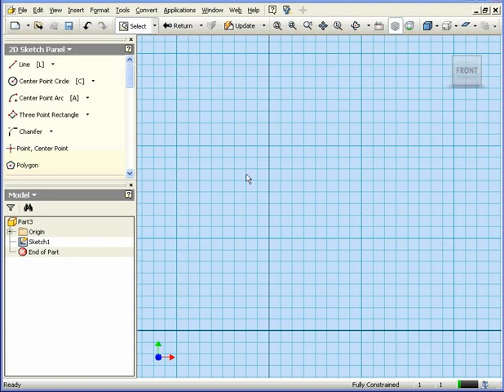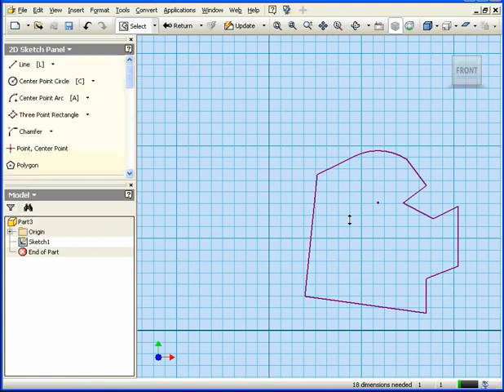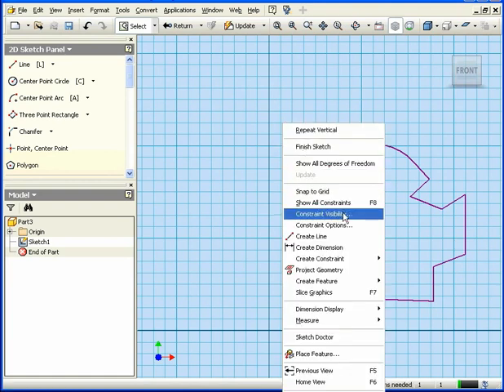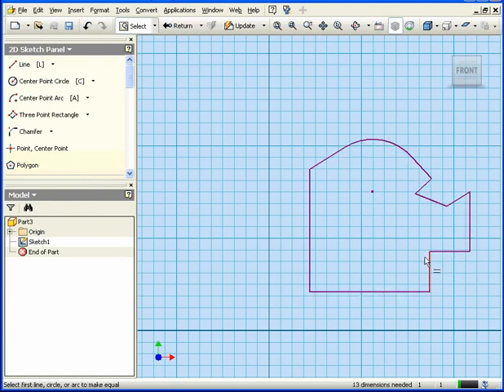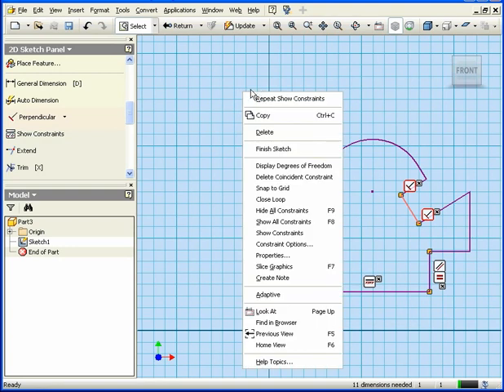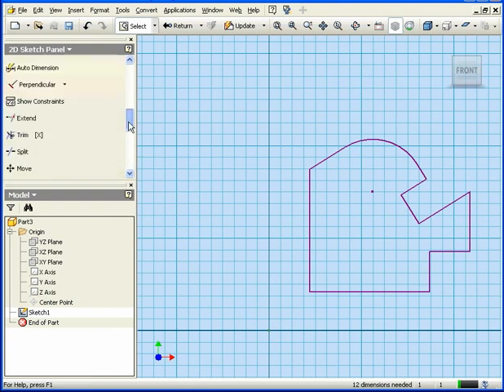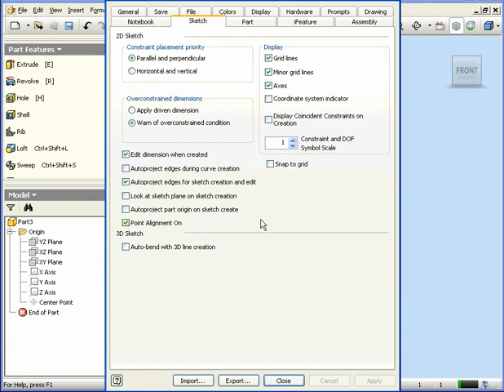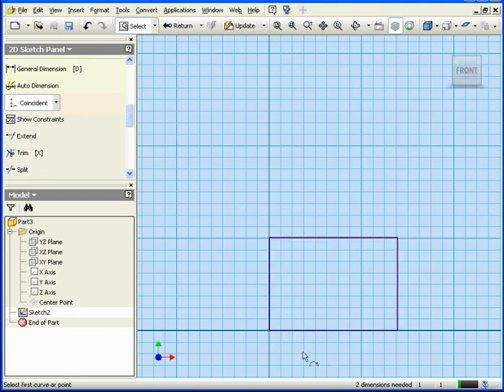11 Using Constraints - Part Design - Autodesk Inventor Tutorial